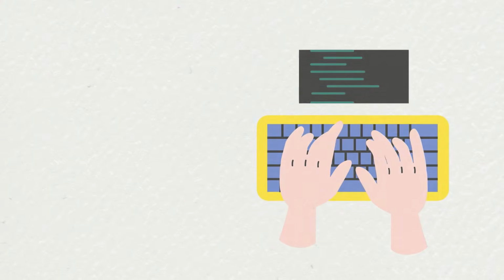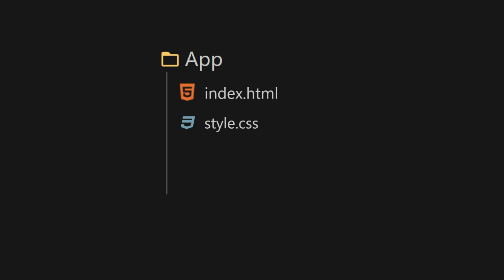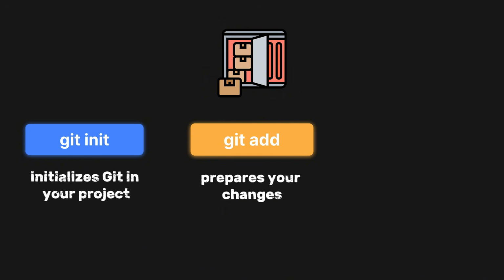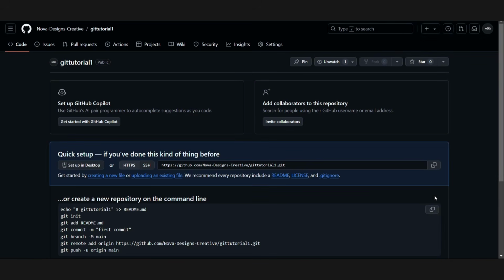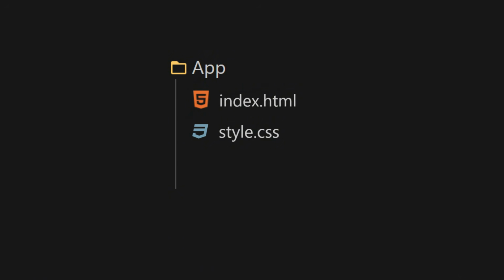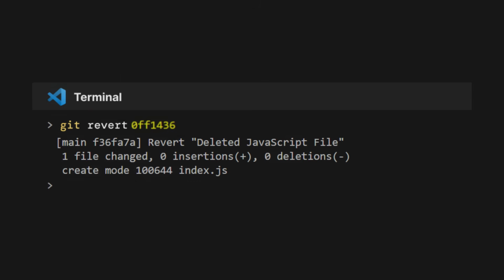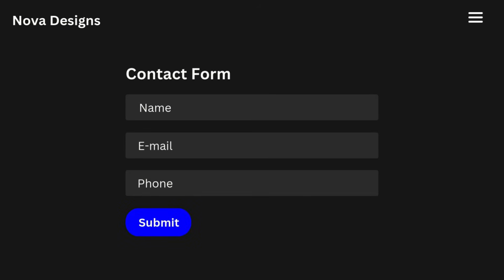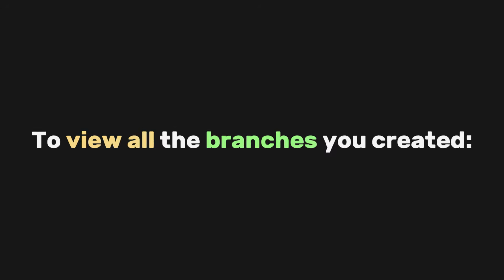Master GIT & GITHUB in easy way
Learn the most important concepts of Git and Github in simple and easy manner.

🕛Timestamps:
0:00 - Intro
1:23 - Git Bash
1:45 - Git init
2:23 - Git add
2:33 - Staging Area
3:03 - Git commit
4:18 - Git status
4:43 - Github
7:10 - Git log
7:31 - Git checkout
8:02 - Git revert
8:44 - Git reset
9:12 - Branches
11:55 - Ending

Use For Coding:
- VS CODE

Other Assets For Editing:
- Pexels (Videos)
- Pixabay (SFX)
- GIPHY (Gifs)
- Flaticon (Icons)